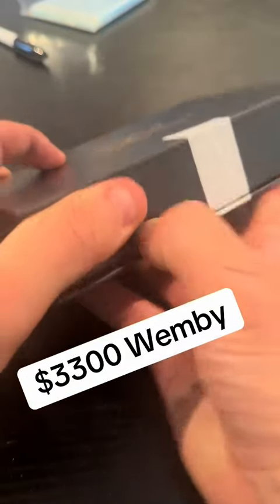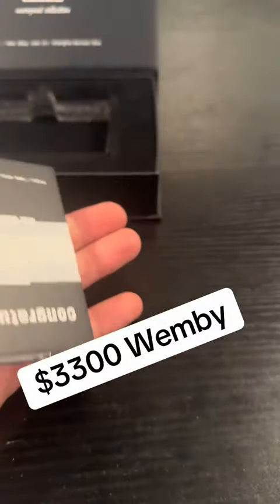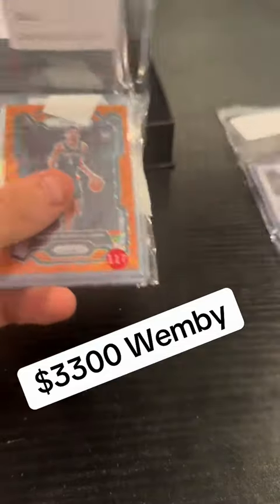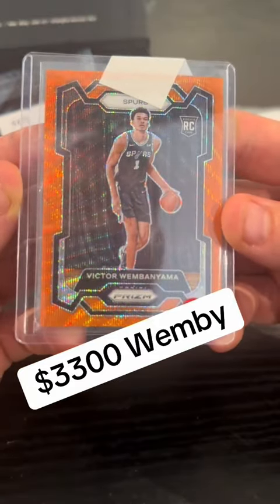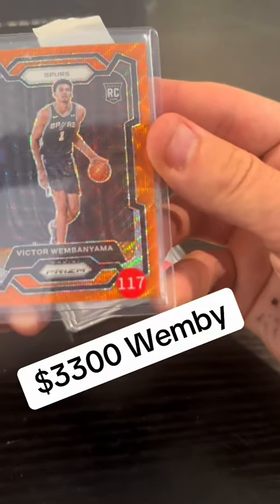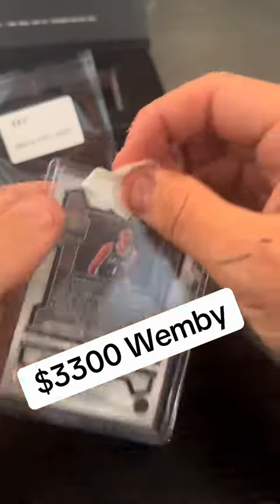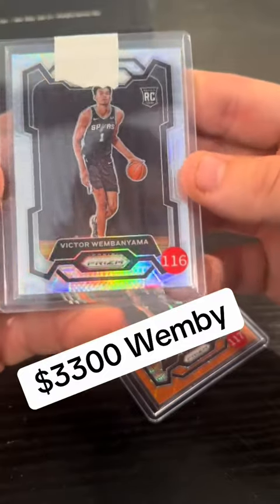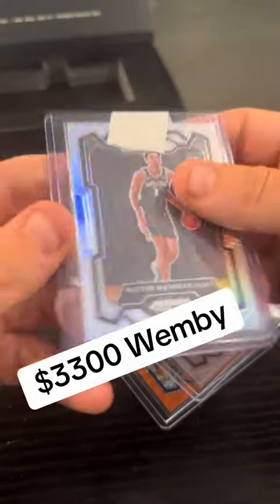Will it gem?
Will it gem? In this short video, we take a closer look at a card that's got us on the edge of our seats. Watch as we assess its potential for a Gem Mint grade and reveal the final result. Don’t miss the excitement of seeing if this card will reach the top grade!